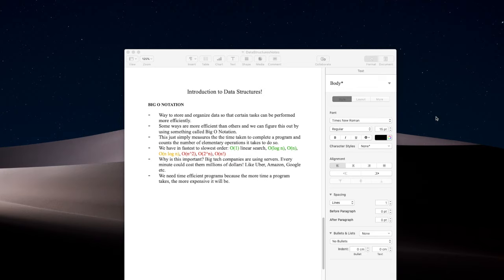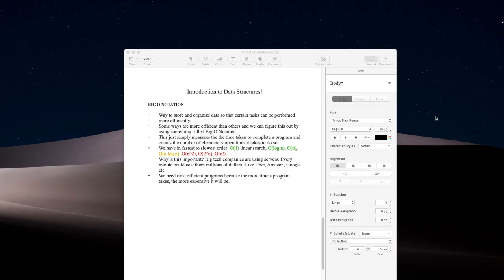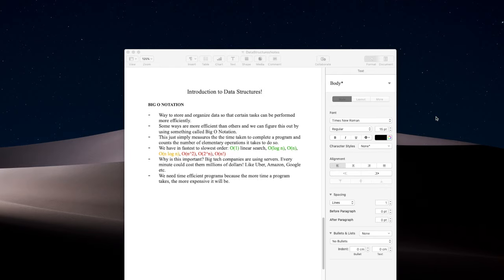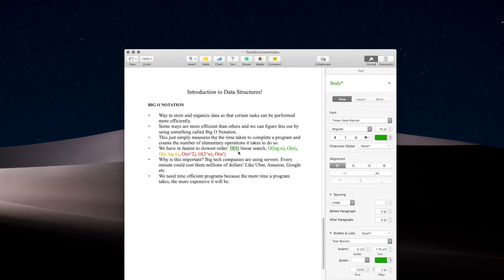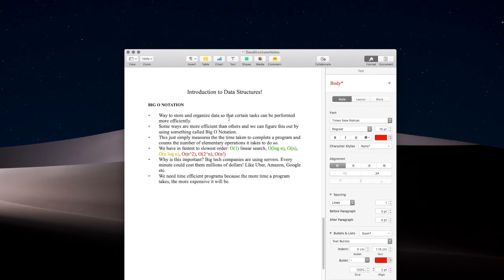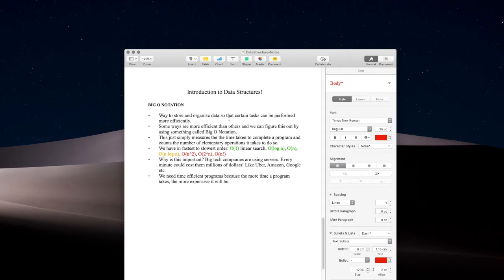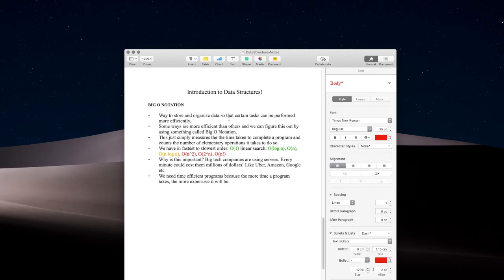Java - Introduction to Data Structures (Big O Notation & Time Complexity)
This video will now introduce you to the concept of Data Structures. Data Structures are one of the most important concepts you will need when tackling your technical coding interview. Remember, this is just a quick conceptual / theoretical video to Data Structures.